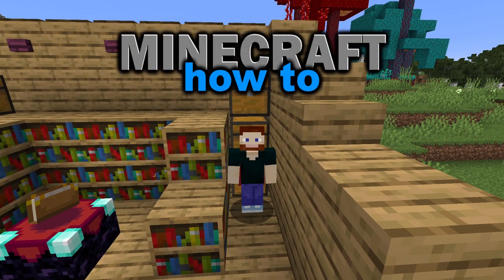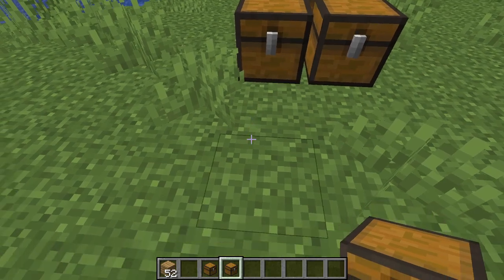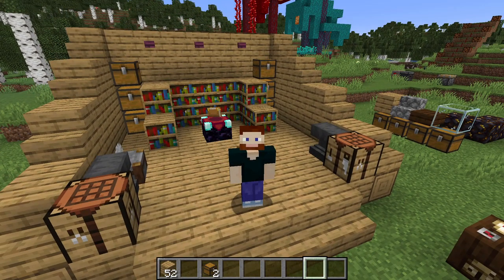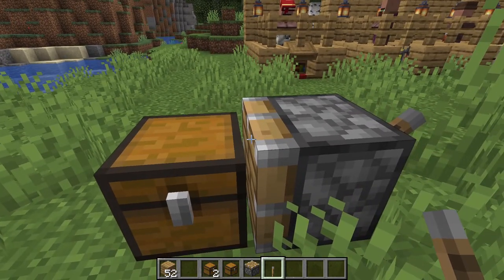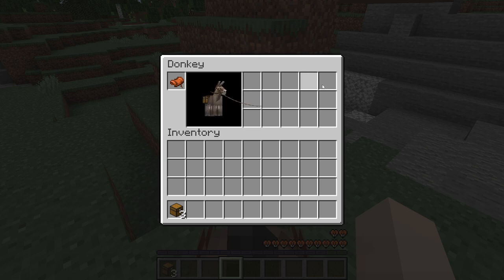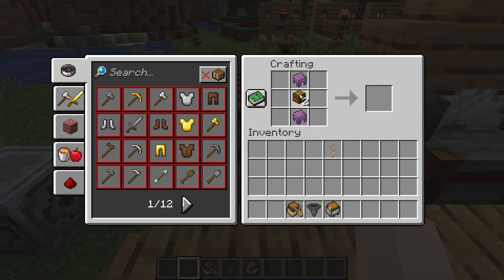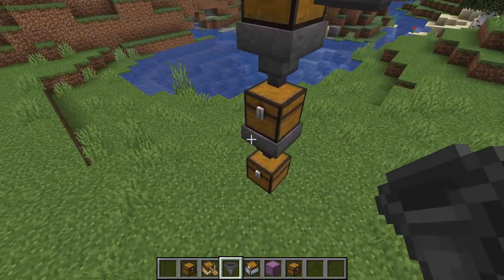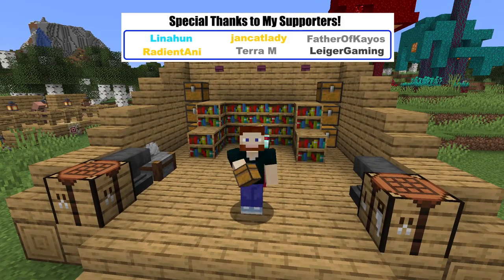How to Craft and Use a Chest in Minecraft! | Easy Minecraft Tutorial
In this video, I show you how to craft a chest and how to use a chest in Minecraft. I also show you other items you can craft with a chest. There is a difference between Java and Bedrock Edition, which I cover. This works for both Java and Bedrock Editions. I hope you enjoyed this Minecraft chest tutorial.